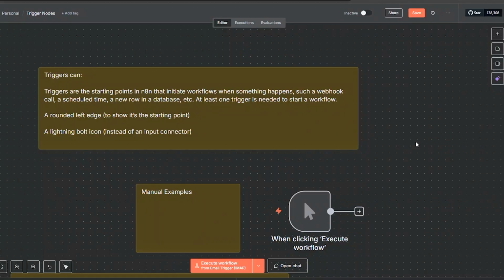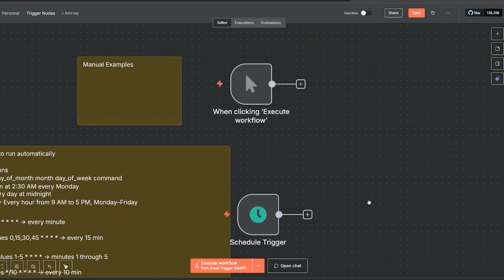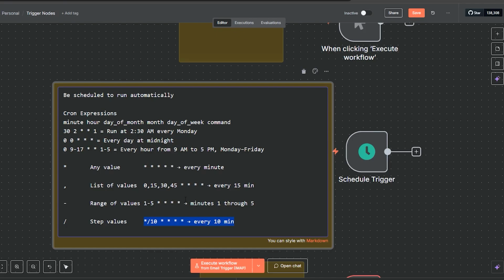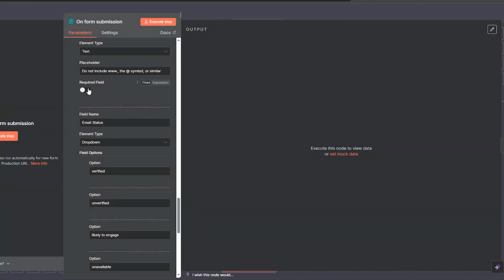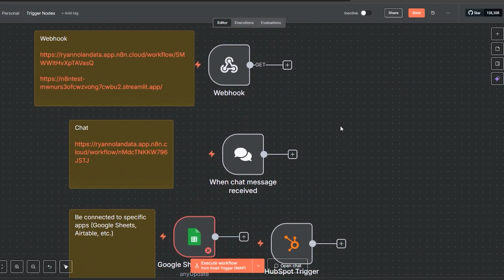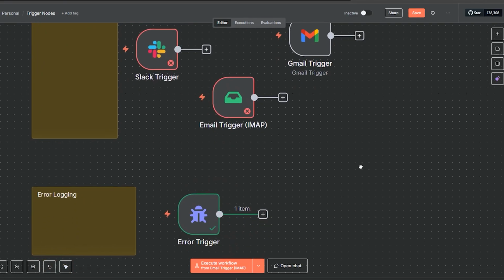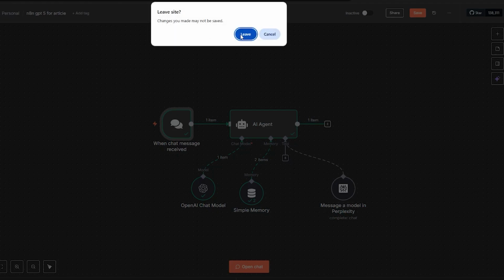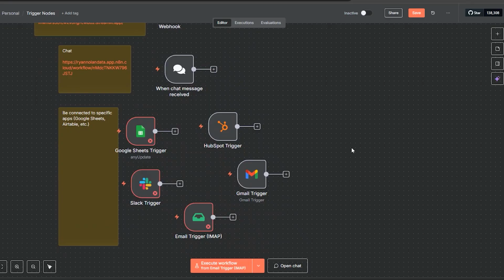Master n8n Triggers in 20 Minutes – Automate Anything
Unlock the full potential of n8n Triggers to start workflows automatically! In this tutorial, we’ll explore how triggers work, the different types available, and how to configure them to launch your automations based on events or schedules—without any manual action.

Looking to automate your workflows in N8N? Understanding triggers is the key to building powerful automations. In this comprehensive guide, I break down the nine most common N8N trigger types and show you exactly how to use each one in your projects.

We start with the basics—manual triggers for testing and schedule triggers for automation—then dive into more advanced options like webhooks, form submissions, and chat triggers for AI agents. I explain how external app triggers work with platforms like Google Sheets, HubSpot, and Gmail, plus cover error triggers for production monitoring and workflow-to-workflow triggers for complex systems. Finally, I introduce MCP server triggers, a newer technology that's changing how we build AI-powered workflows.

Throughout the video, I share real examples from client projects and explain when to use each trigger type. You'll learn how to combine multiple triggers, set up cron expressions for scheduling, and avoid common mistakes that cause workflows to fail. Whether you're building your first automation or managing dozens of production workflows, this guide will help you choose the right trigger every time.

TIMESTAMPS
00:00 Introduction to Trigger Nodes
01:06 How to Identify Triggers
02:15 Finding Triggers in N8N
03:21 Manual Trigger Explained
04:19 Multiple Triggers on One Workflow
05:17 Schedule Trigger Overview
07:41 Form Submission Trigger
09:53 Webhook Trigger
12:02 Chat Message Trigger
14:54 External App Triggers
15:19 Error Trigger
16:48 Execute Workflow Trigger
17:37 MCP Server Trigger
19:54 Recap of All Trigger Types